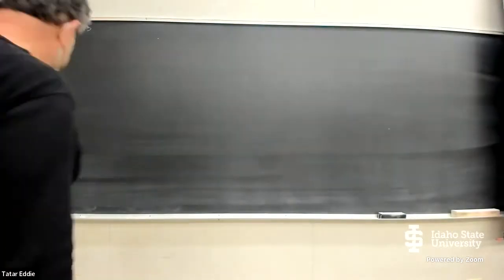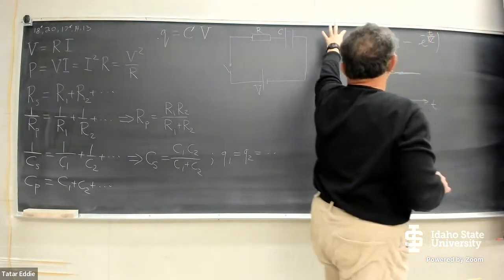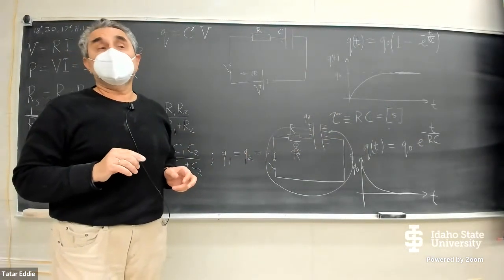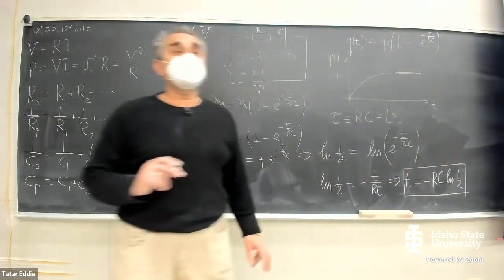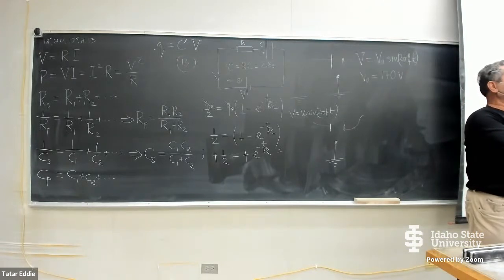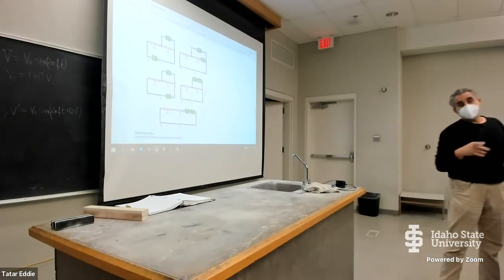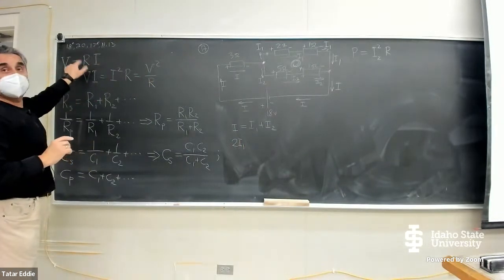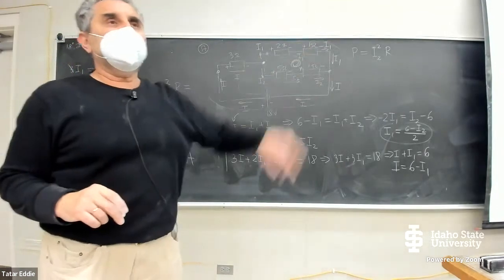Tatar Eddie's Personal Meeting Room